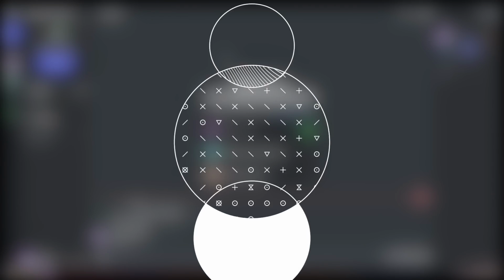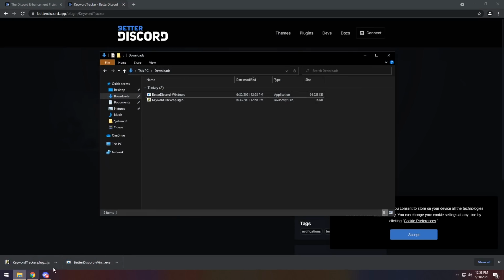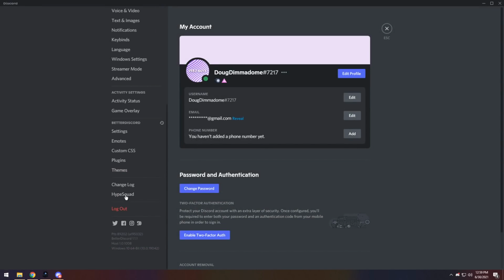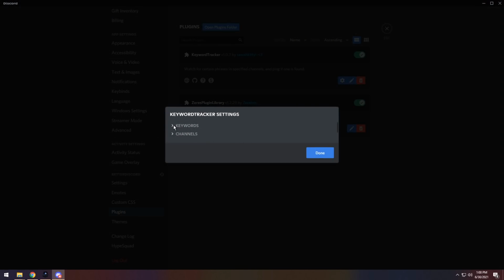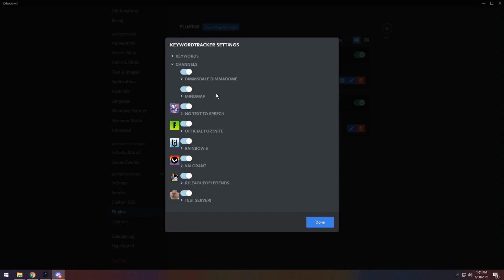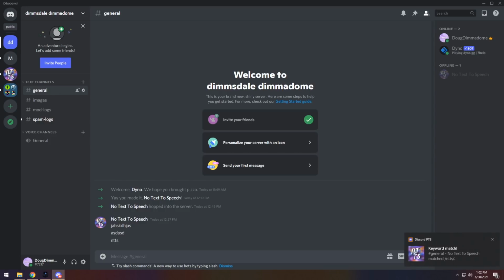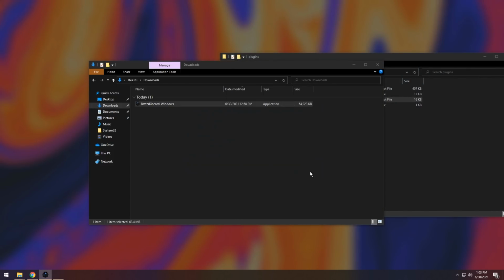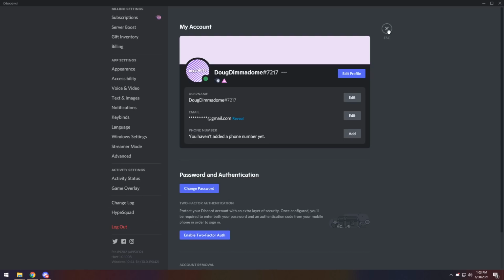Custom Keyword Discord Notifications with Betterdiscord!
You can mute notifications on all servers and only get a notification if a certain word is said in visible channels. Using KeyWordTracker, you will get a ping if a message matches what you have entered in the plug-in's settings. Using this you could get a custom notification when a friend talks about you or if someone asks a specific question you can answer. These notifications overwrite the notification settings of the server. Fortunately, you can turn on and off specific pings from servers.

PS: BetterDiscord is against Discord's TOS so proceed with caution and understand the ban risk associated with client modifications

TIMESTAMPS
0:00 - Install
4:11 - Uninstall

Suggested by ルミネス#7668